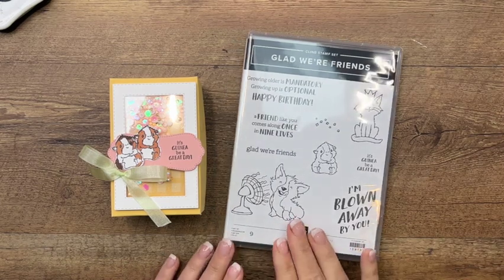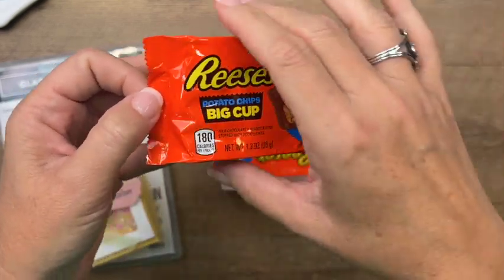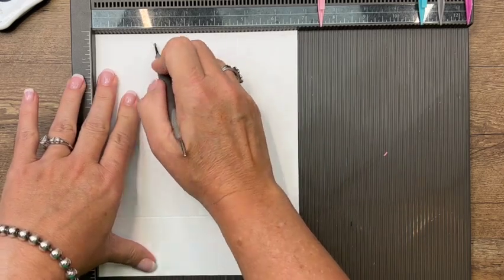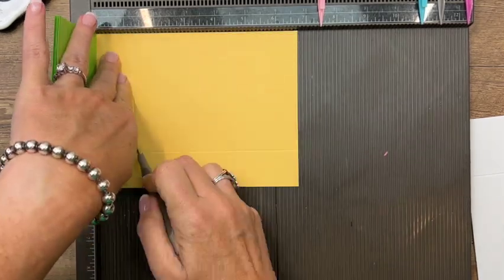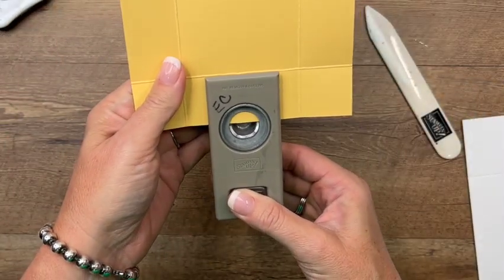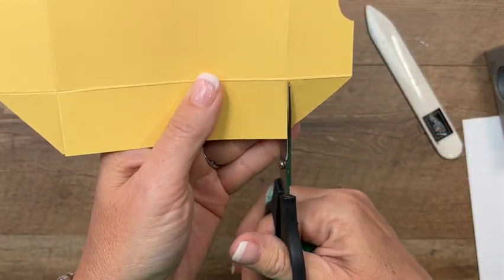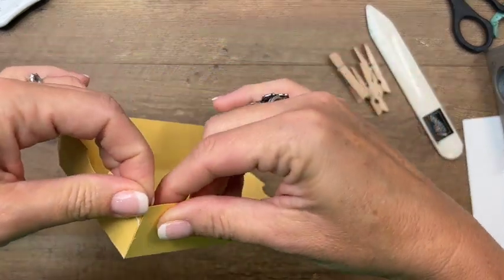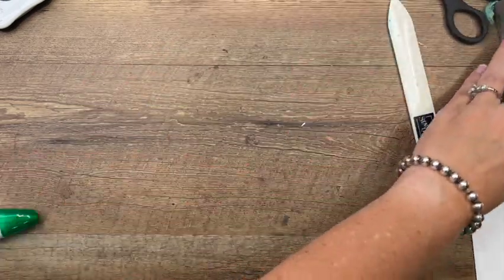Glad We're Friends Shaker Treat Box